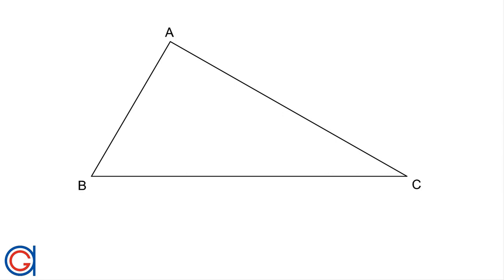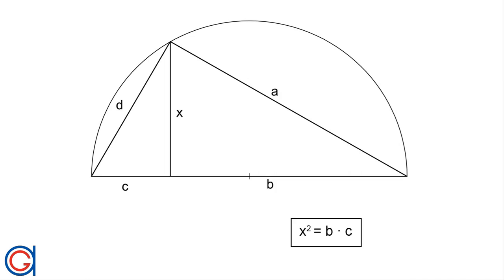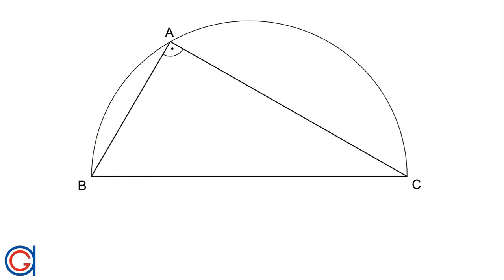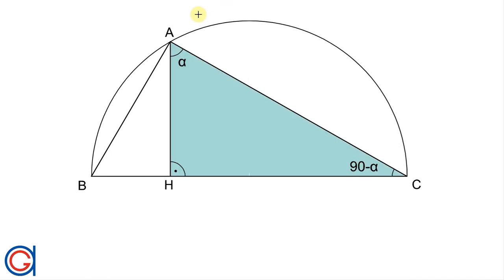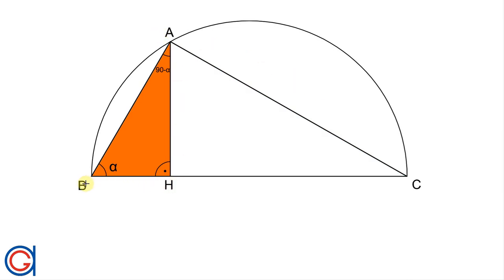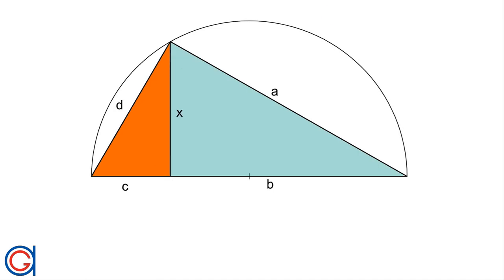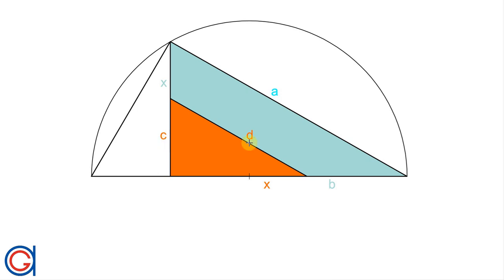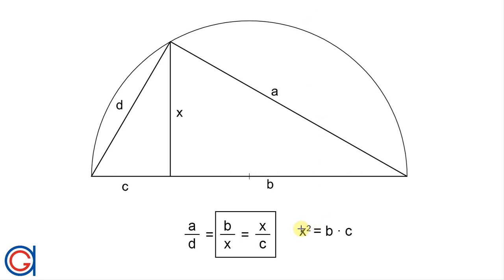Geometric Mean Theorem - Visual Proof - Using the Perpendicular Heigth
The right triangle altitude theorem or geometric mean theorem describes a relation between the lengths of the altitude on the hypotenuse in a right triangle and the two line segments it creates on the hypotenuse. It states that the geometric mean of the two segments equals the altitude.